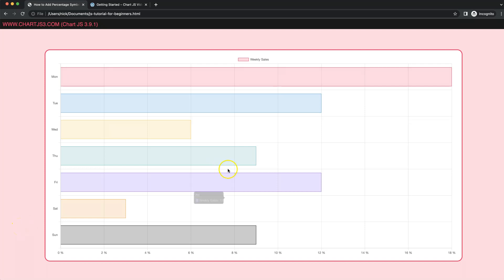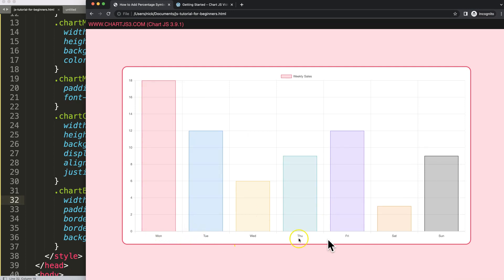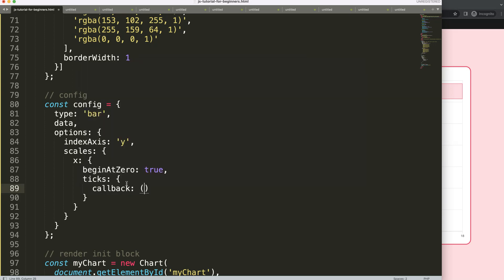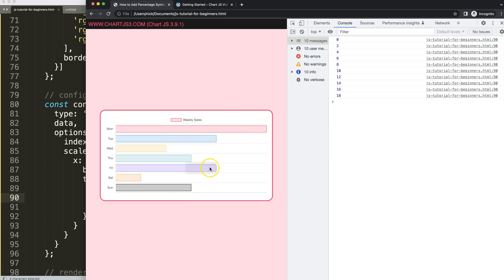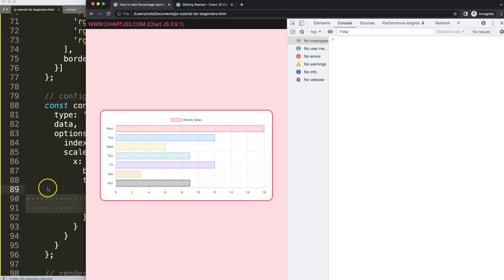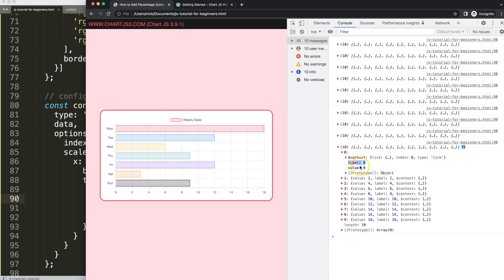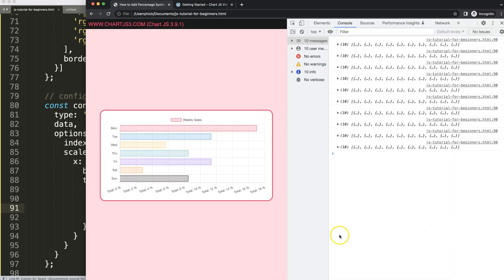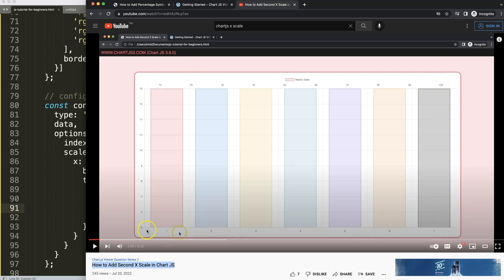How to Add Percentage Symbol to Ticks in X Scale in Chart JS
In this video we will explore how to add percentage symbol to ticks in x scales in chart js. Add percentage symbol or customizing the x scale ticks by default is not possible. Chart.js does have an option but it is really clear how. This callback function is very useful and we will explore how to use this function from the inside out.

▬ Materials/References  ▬▬▬▬▬▬▬▬▬▬

Chart JS Dashboard Series:
👍 Most Liked Video Series:

▬ About Us  ▬▬▬▬▬▬▬▬▬▬▬▬